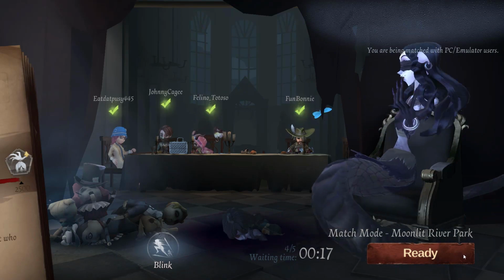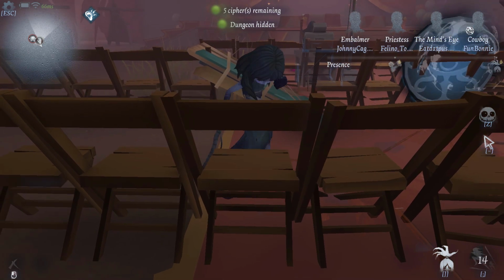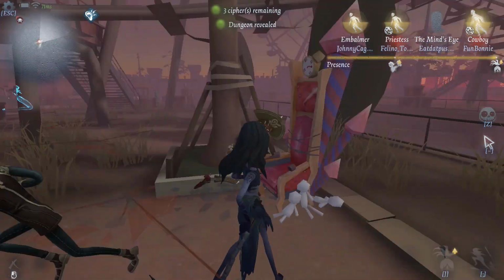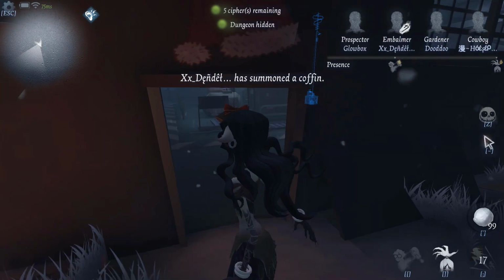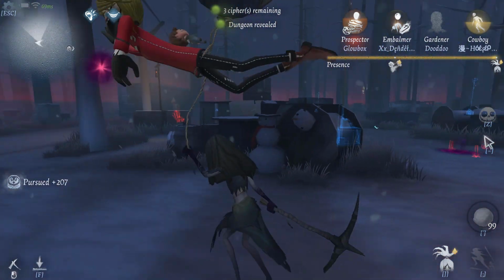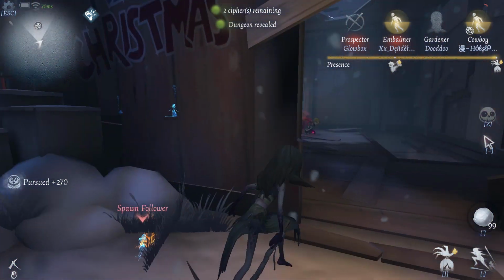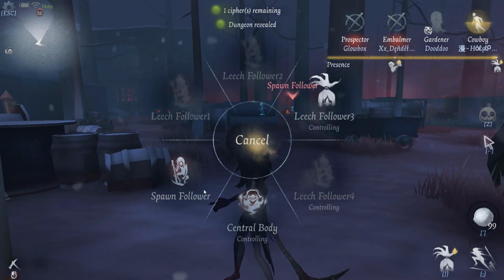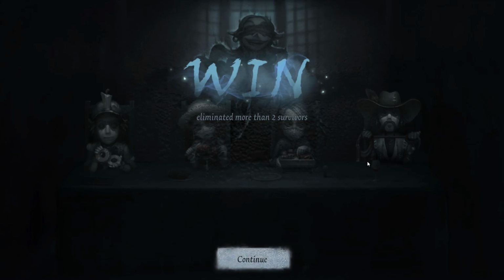Playing Identity V for the First Time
Recently started playing Identity V last month, and so this is the footage from way back then when I first started playing. I got lucky enough that it was their 1 year anniversary celebration so all characters were available to play for free for 1 week.